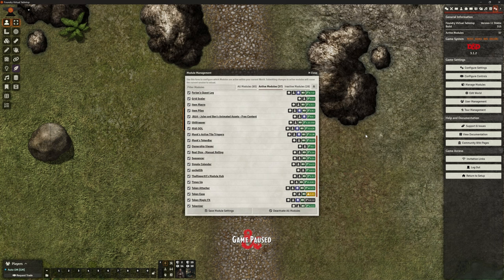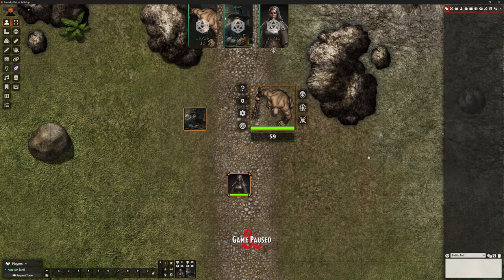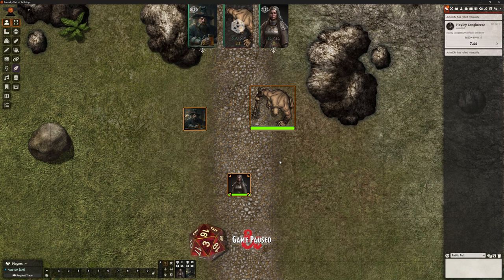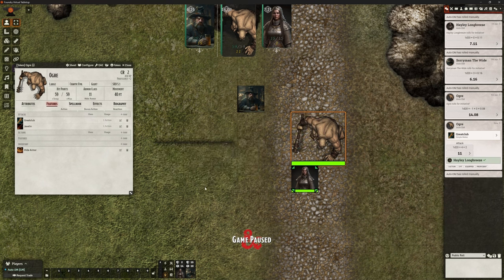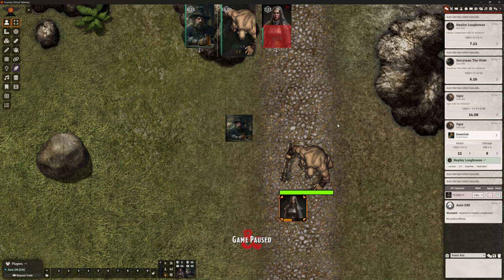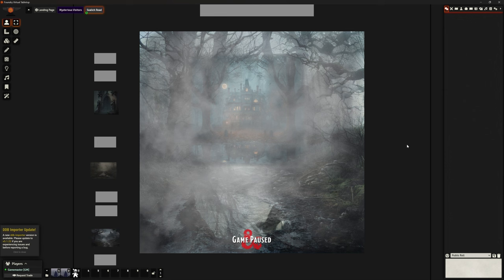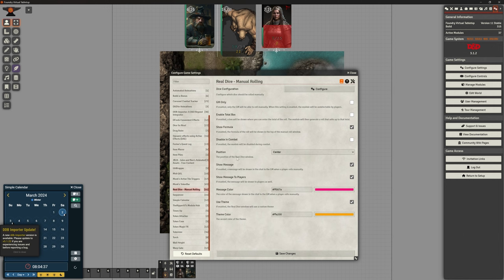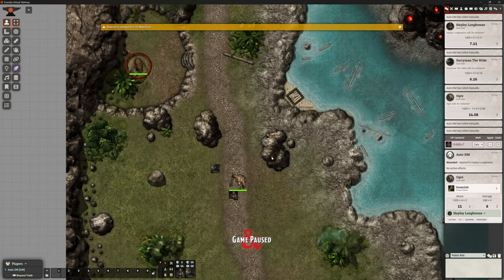Foundry VTT - Add on: Real Dice Manual Rolling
In this video we look at a module that enables us to use real physical dice, and enter those rolls into Foundry as part of combat or skill automation, bridging the gap between all-physical, and all-virtual gaming.